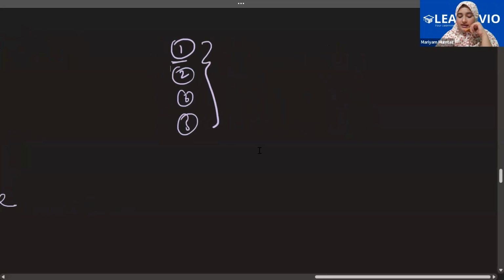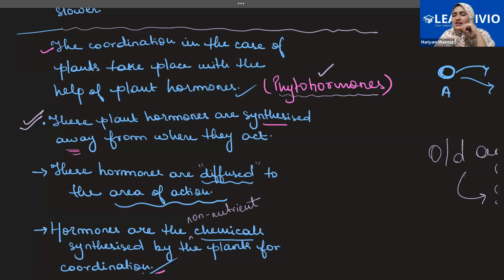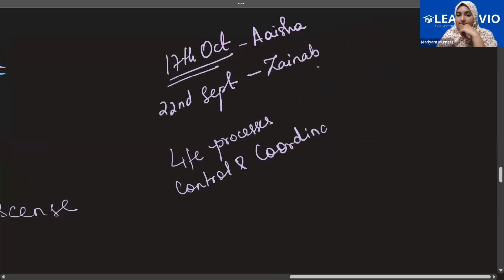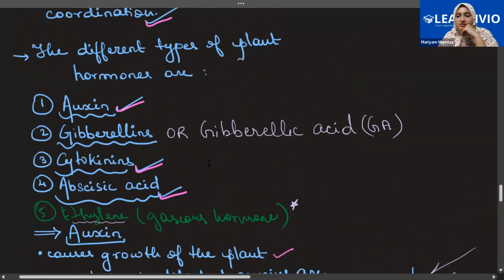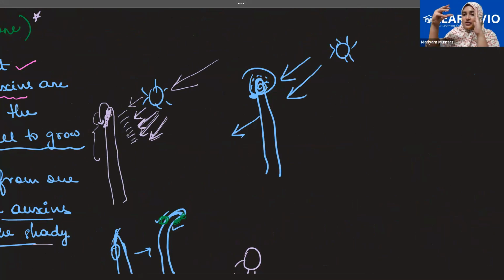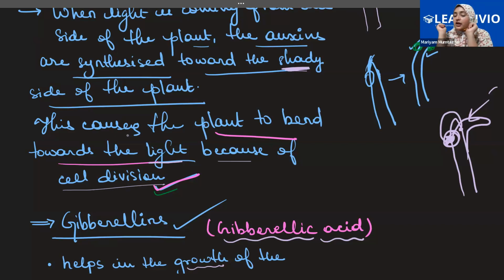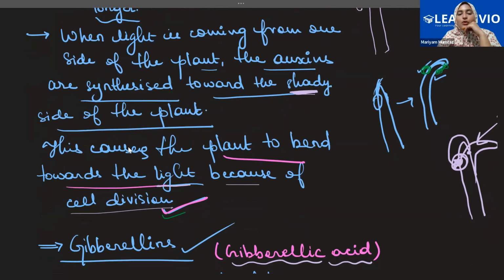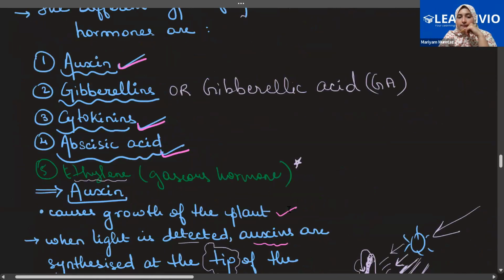Learnivio | Biology Lect 10th CBSE B1 16-07-2024